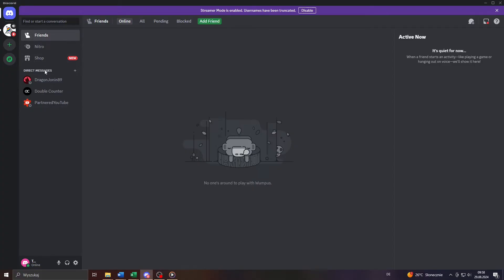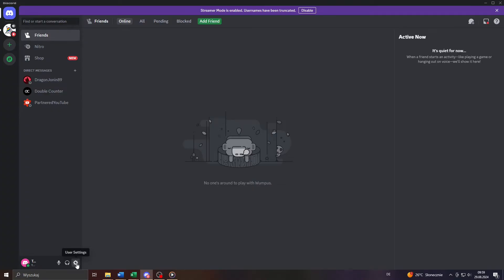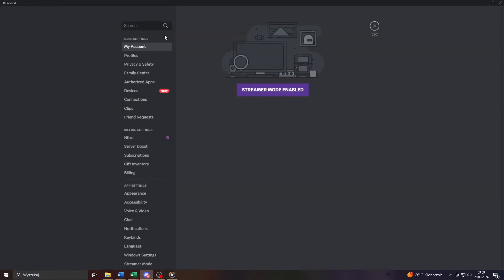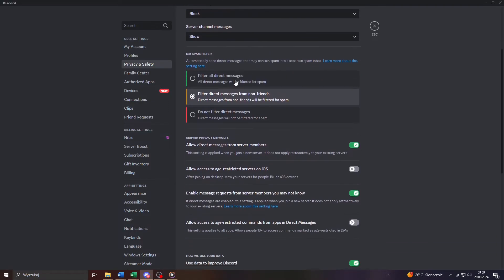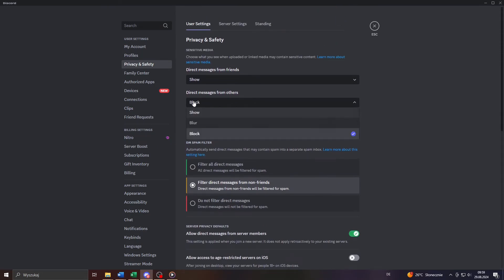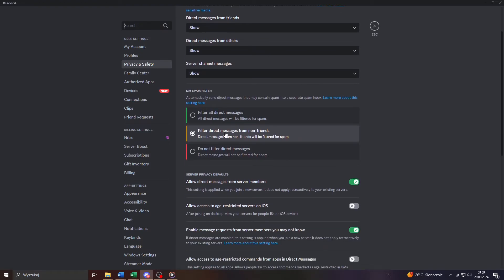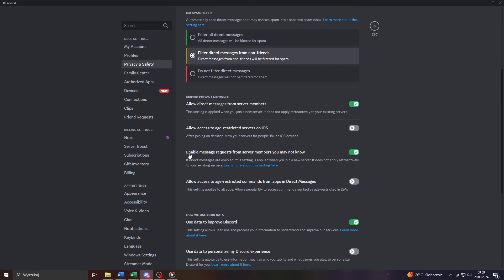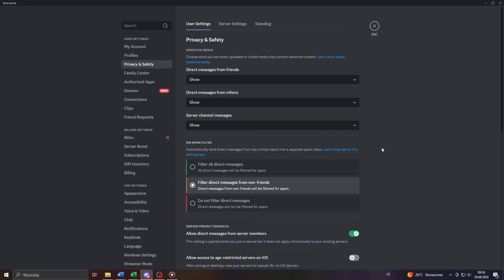How to Turn on DMs for Everyone on Discord | Enable Direct Messages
Learn how to change your Discord settings to allow direct messages from server members and others.